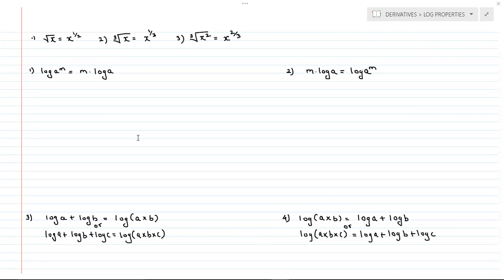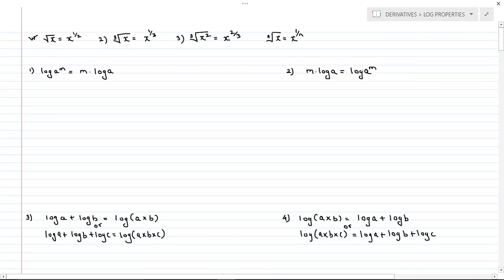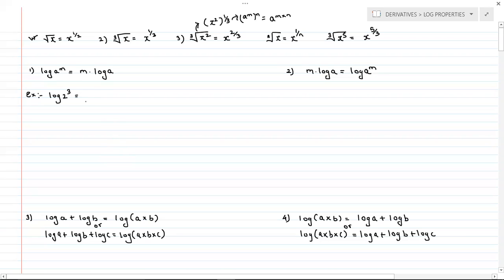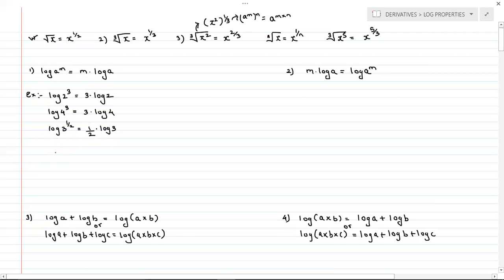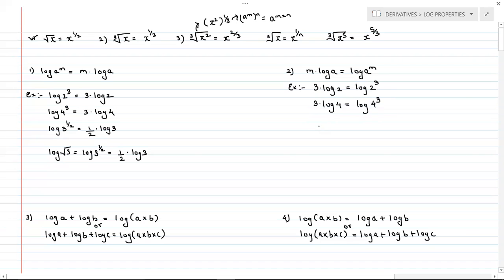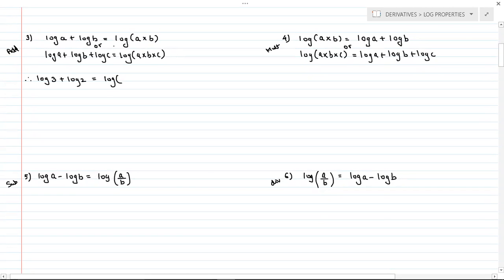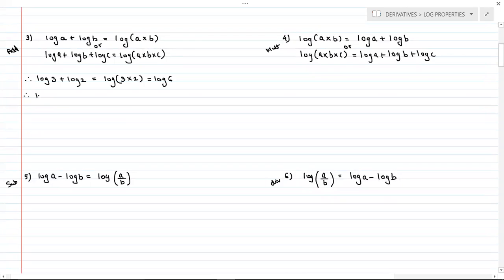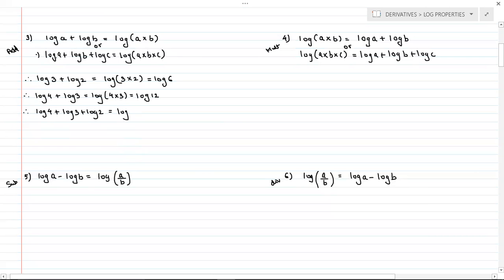PROPERTIES OF LOGARITHM